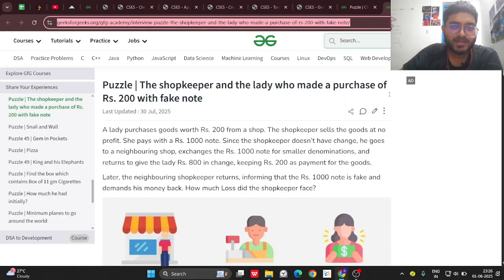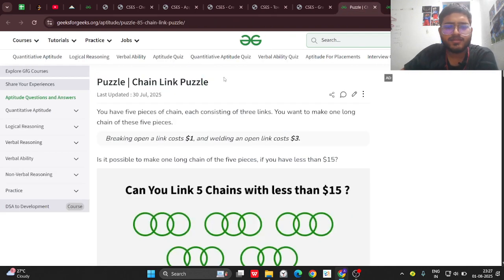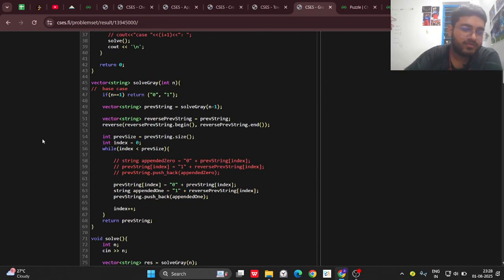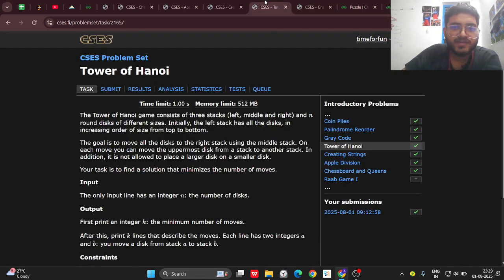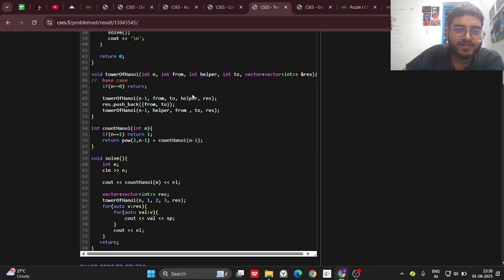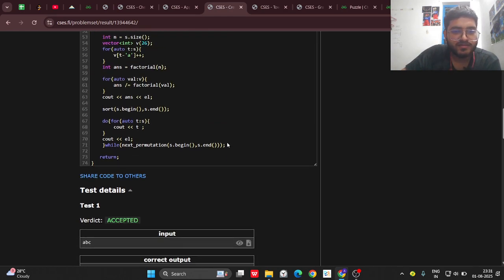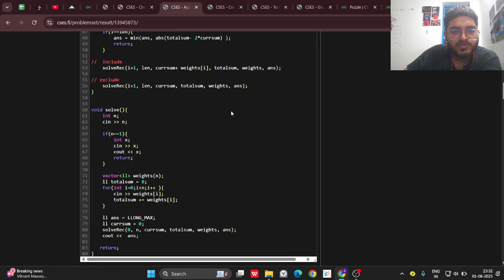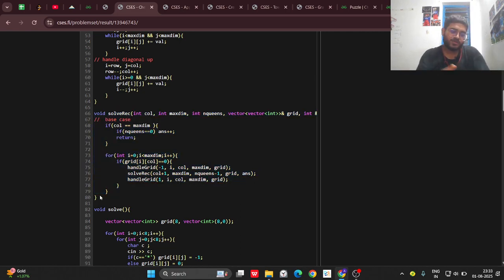DSA | DAY 53 OF 450 DAYS OF IIT PLACEMENT JOURNEY